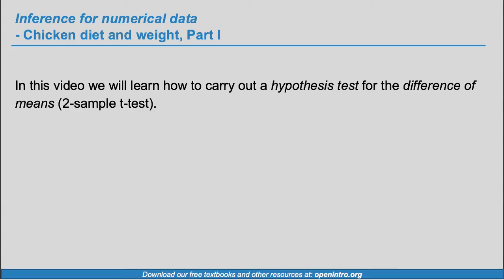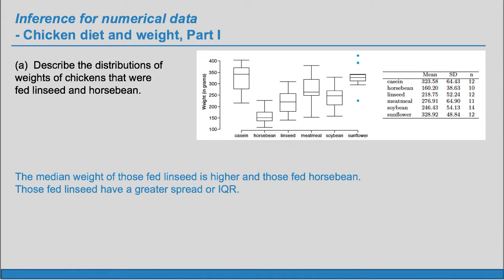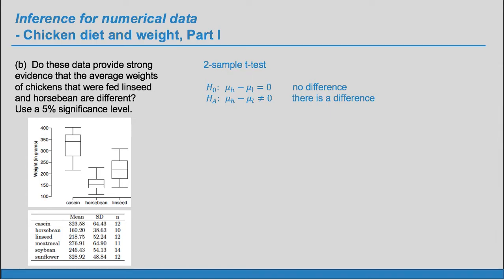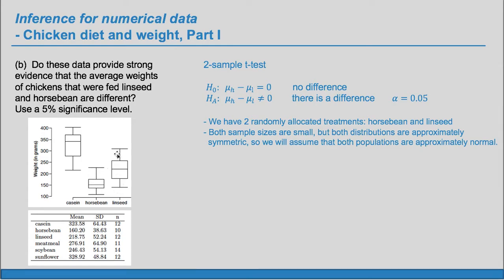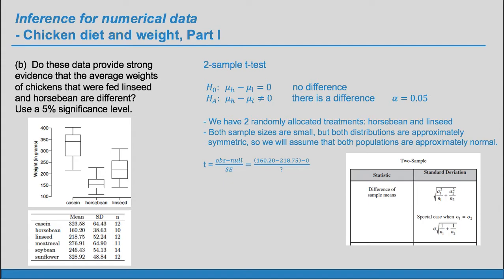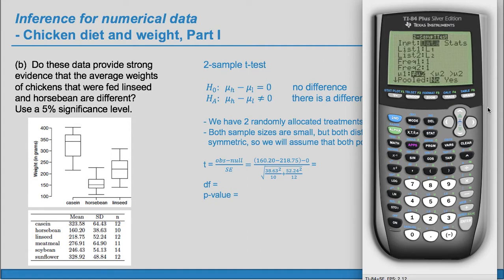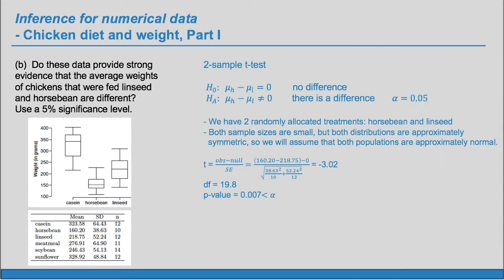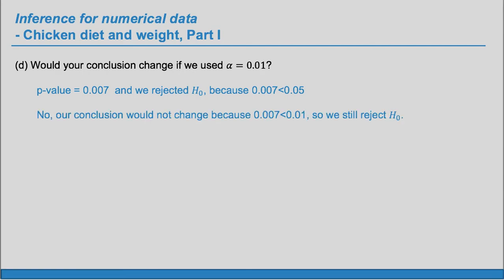Example Exercise: 7.27 (OpenIntro Statistics / Advanced High School Statistics)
Chicken farming is a multi-billion dollar industry, and any methods that increase the growth rate of young chicks can reduce consumer costs while increasing company profits, possibly by millions of dollars. An experiment was conducted to measure and compare the effectiveness of various feed supplements on the growth rate of chickens. Newly hatched chicks were randomly allocated into six groups, and each group was given a different feed supplement. Below are some summary statistics from this data set along with box plots showing the distribution of weights by feed type.

Find all our free textbooks at the following link, where you can see the graph for this problem and the table (since we can't add these to a YouTube description):